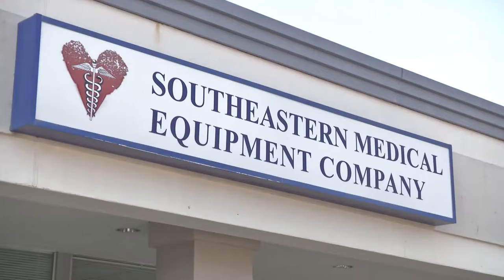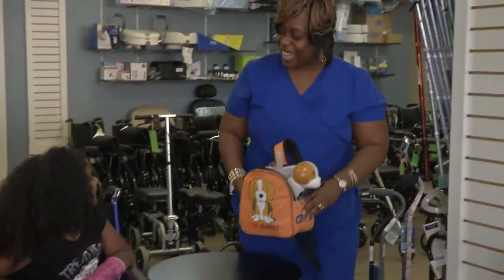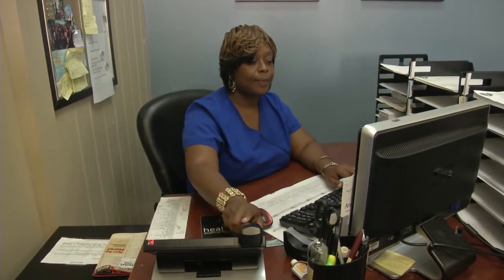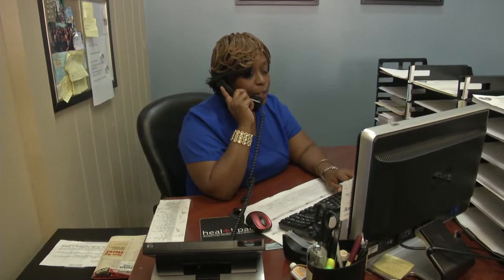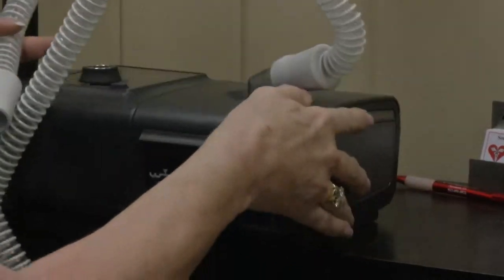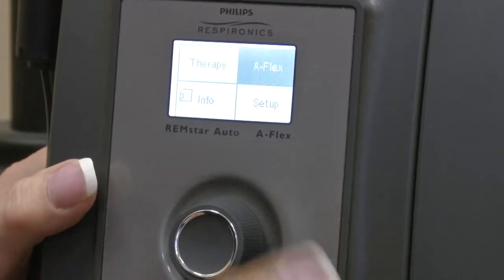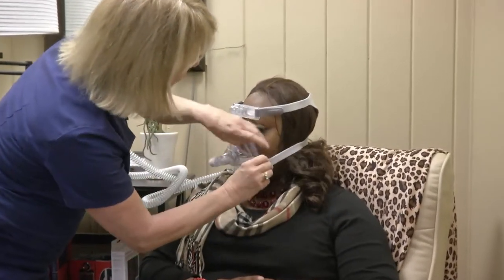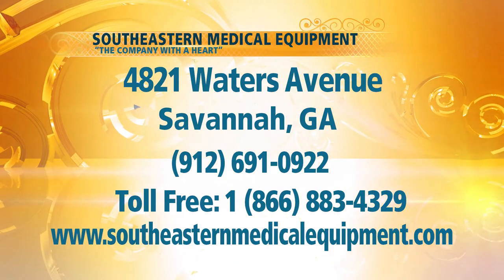Southeastern Medical Equipment Company (CPAP)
If you have trouble sleeping, you could suffer from sleep apnea. If so, let our good friends at Southeastern Medical Equipment Company demonstrate the latest in CPAP technology!